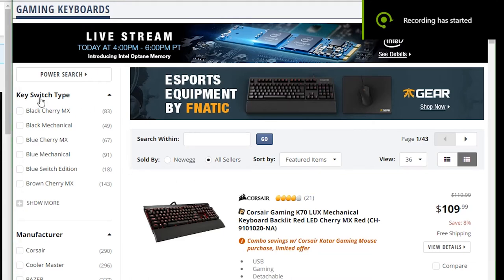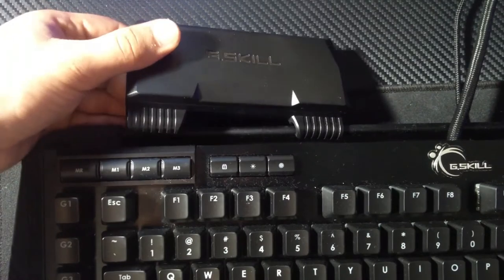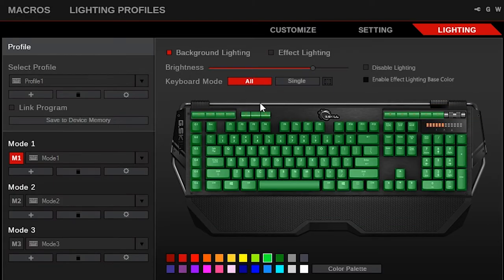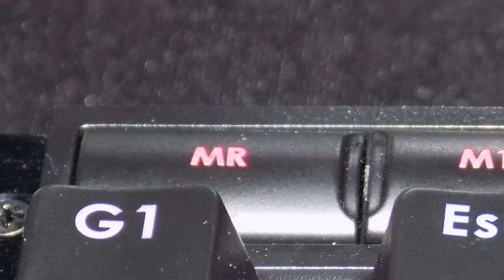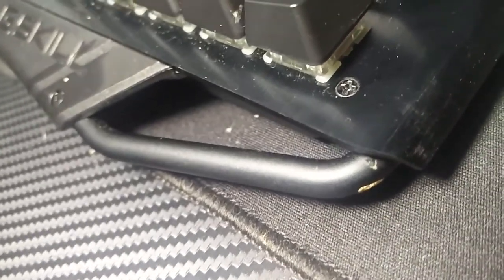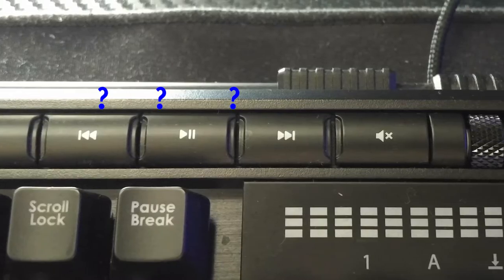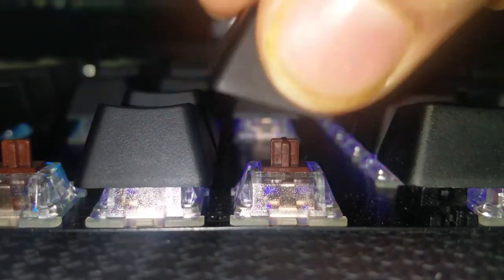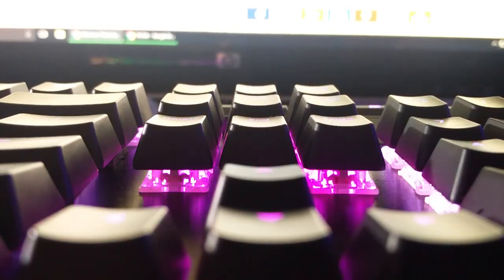G.SKILL RIPJAWS KM780 RGB Mechanical Gaming Keyboard Review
This is a review of the Km 780 RGB gaming keyboard with cherry mx brown.
Music thanks to NCS!